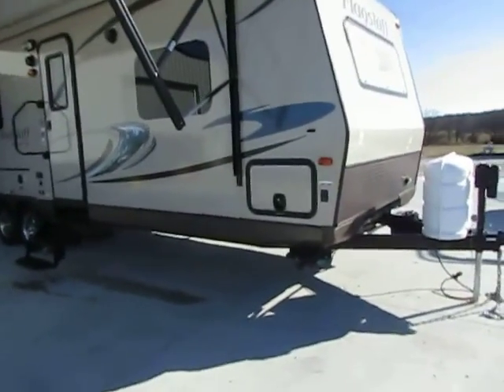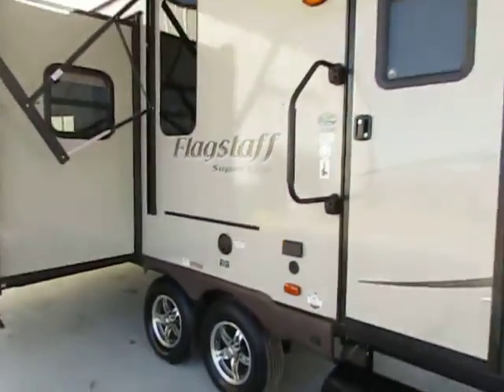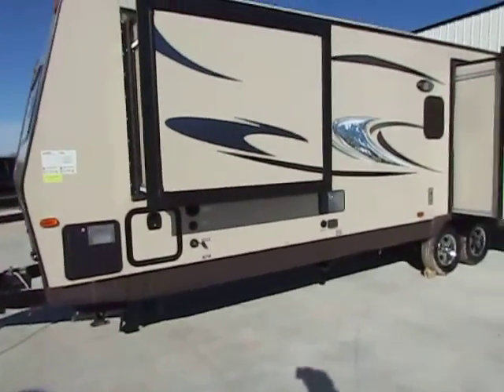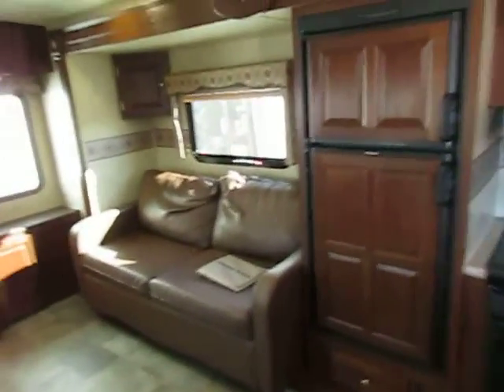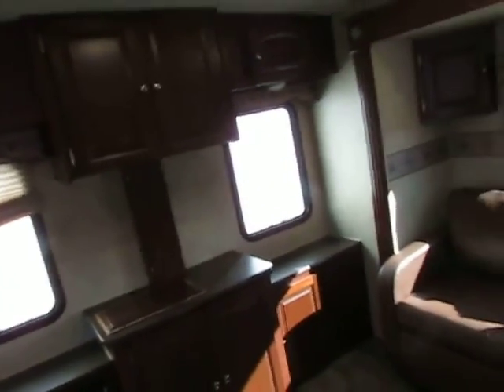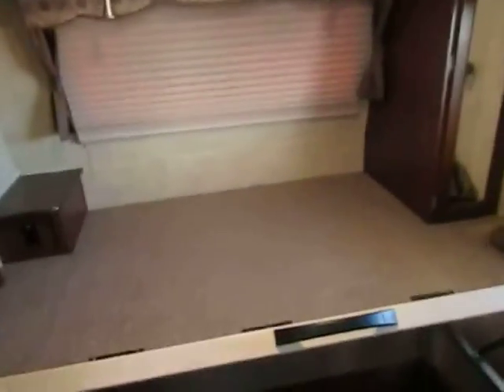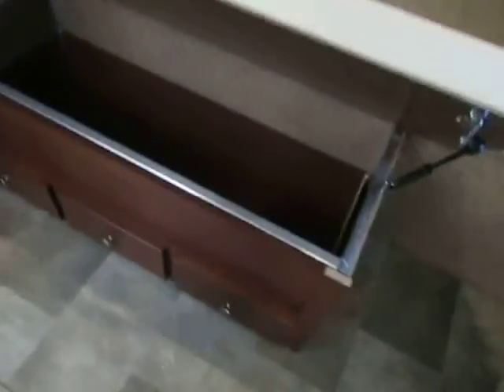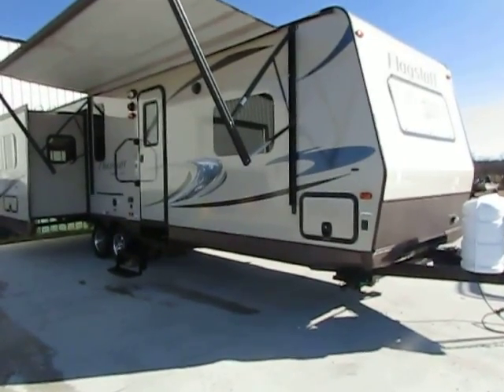MIDWAYPOWERSPORTS.COM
FLAGSTAFF 3SLIDES